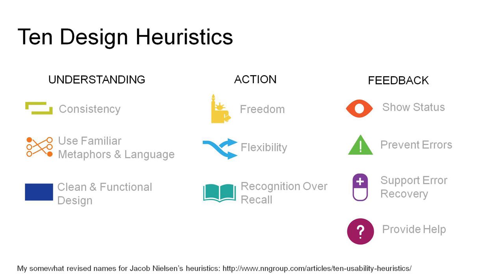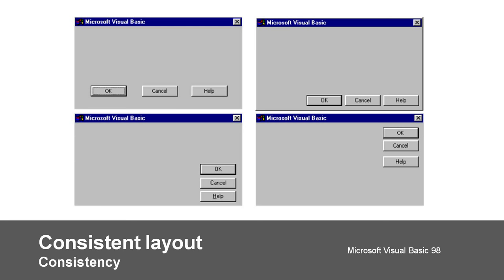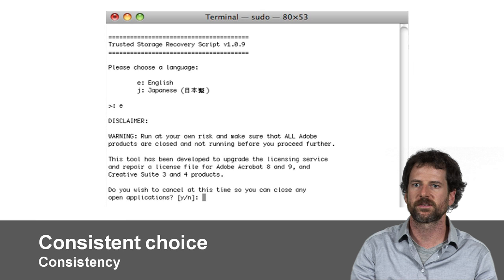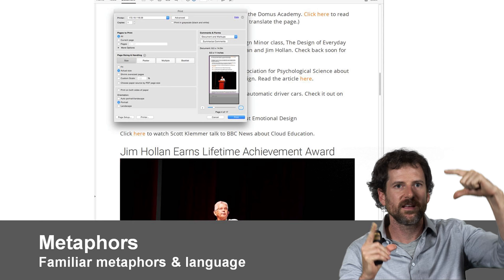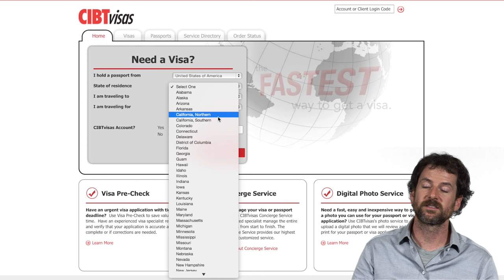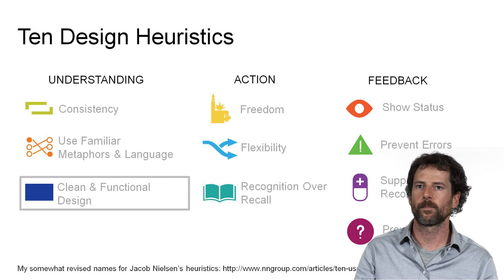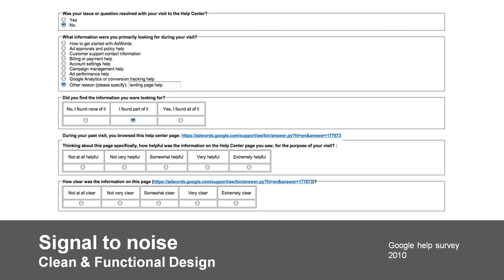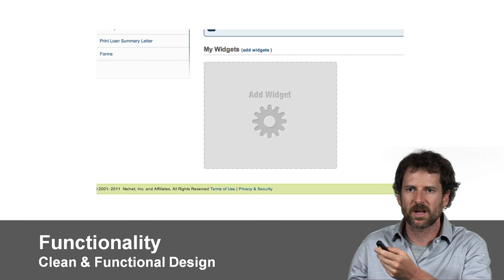Lecture 4.2 Design Heuristics (Part 1/3)